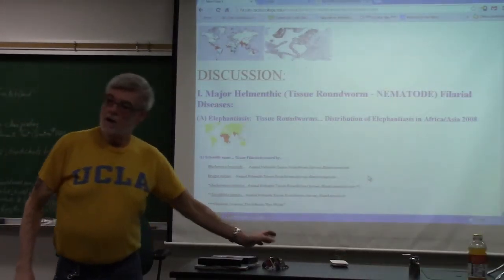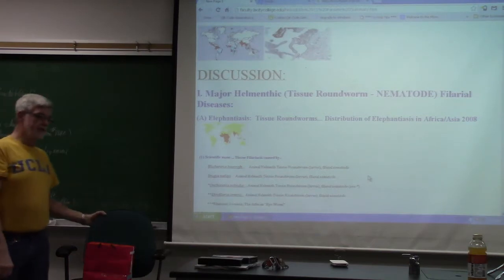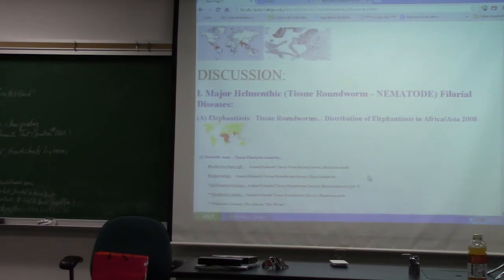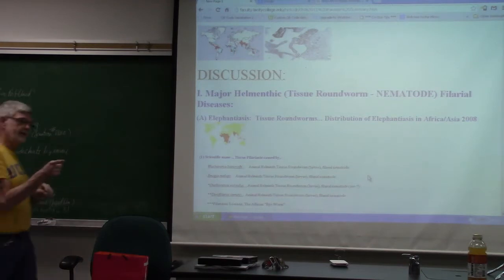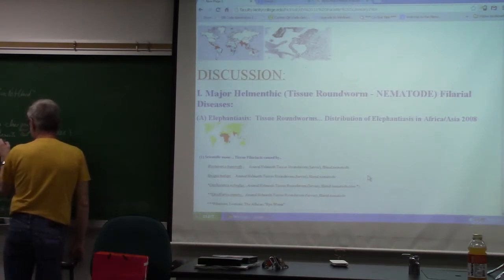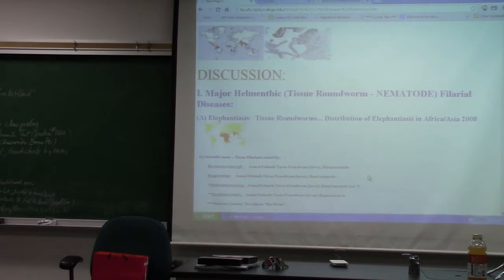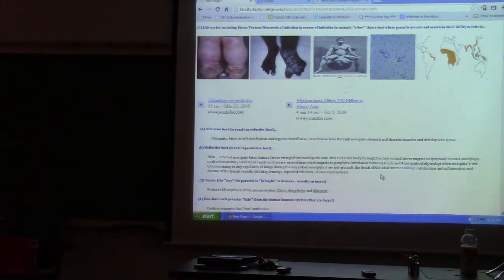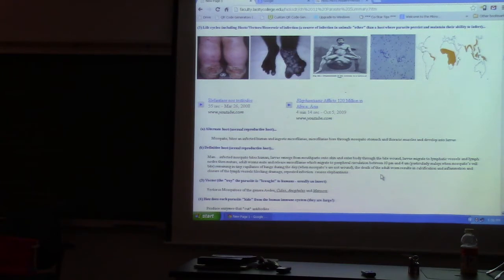EXAM 3 Euk Parasite Lecture 1A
Lecture 1A on the 7 questions of 15 important Great Neglected Eukaryotic Diseases